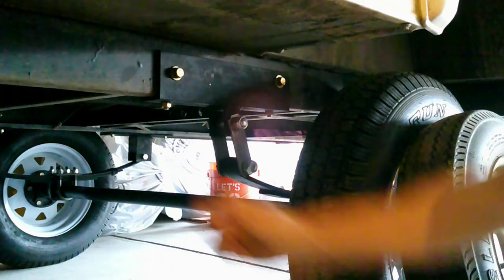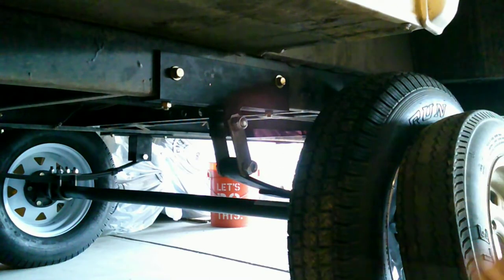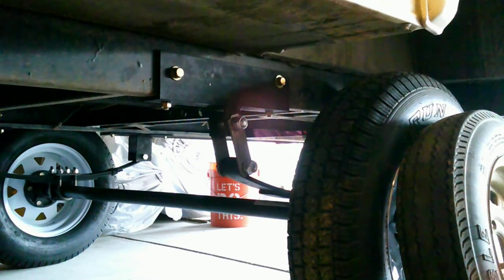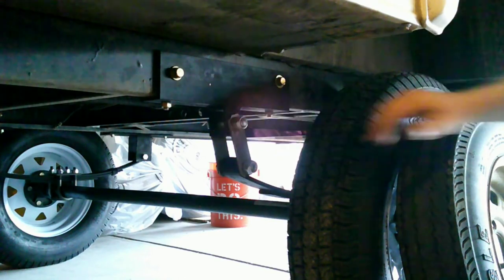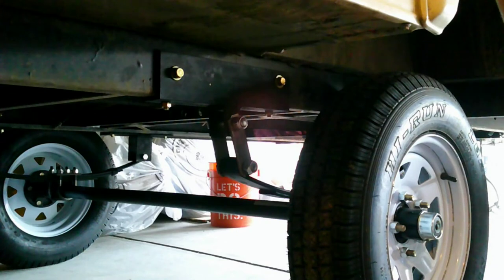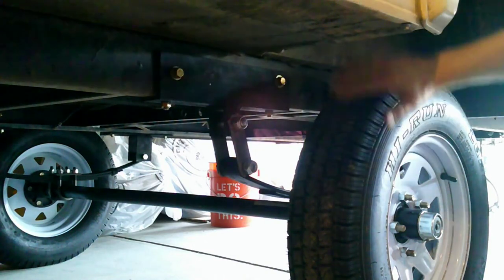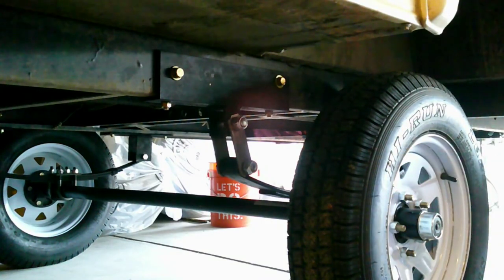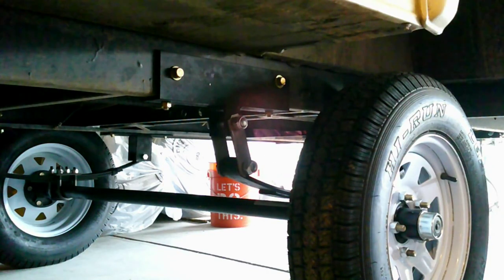We Turned Our Pop Up Camper Into A Beast!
How I saved $10,000s by putting an 9 inch lift on my old pop up camper.  Now I can take it off road.  The is a 1984 Viking Little Gasser.
$199 2000 lbs axle from Northern Tool and Equipment.
$40 axle flip kit from Amazon.
$20 1' by 3' by 2" angle iron
$15 grade 8 bolts, nuts, and washers

Popup Jacks
Camping Journal
Best Camping Chairs
Portable Fire Pit When you can have a regular five.  Works Great